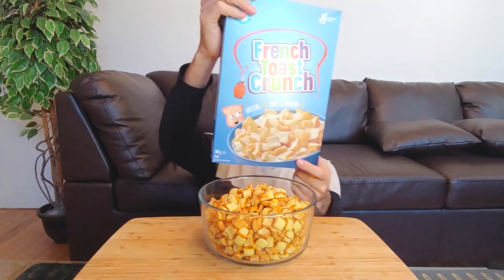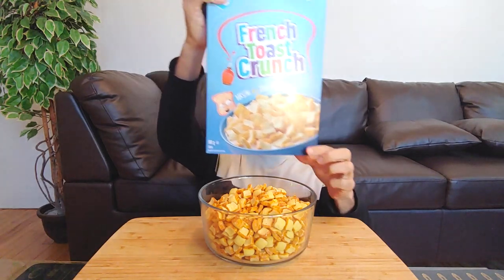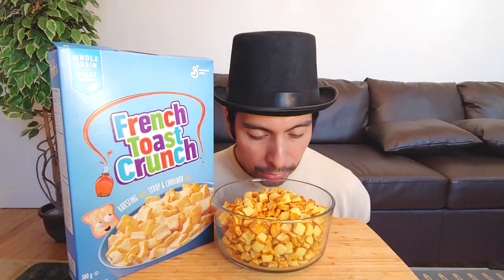FRENCH TOAST CRUNCH BREAKFAST CEREAL 🥣 MUKBANG EATING SHOW REVIEW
Trying another cereal today, the maple syrup infused crunchy French Toast Crunch. Hope you enjoy this breakfast mukbang!